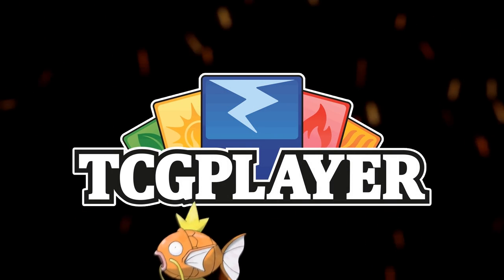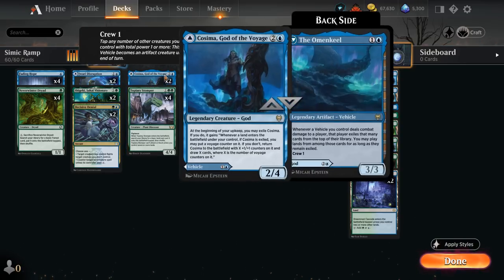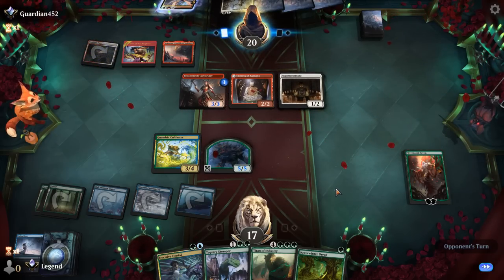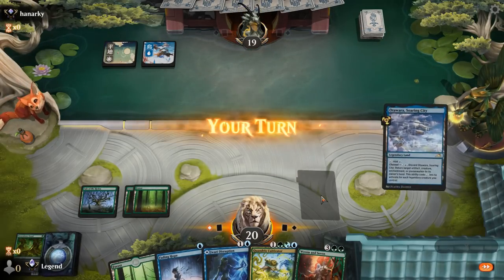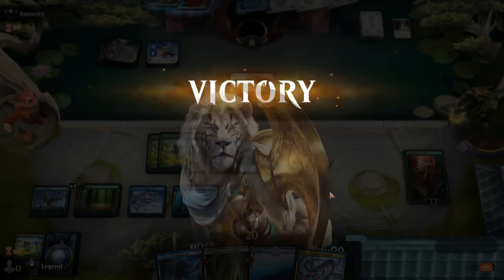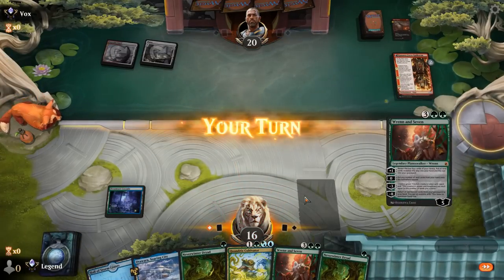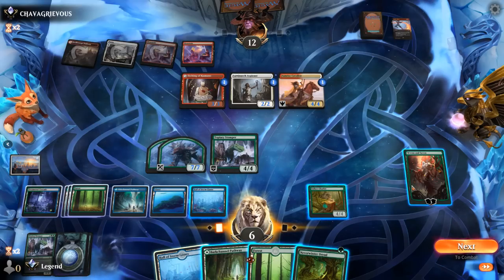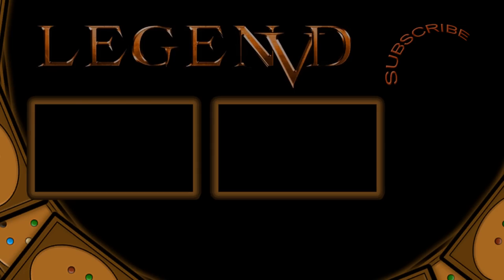Simic Stomper Ramp - New Capenna Standard - Ranked - MTG Arena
Magic: The Gathering Arena deck tech & gameplay with a Blue/Green or Simic ramp deck, featuring Topiary Stomper and Titan of Industry from Streets of New Capenna in Standard.

00:00 - Deck Tech
03:46 - Match 1
06:39 - Match 2
11:13 - Match 3
14:10 - Match 4
21:55 - Match 5
24:54 - Match 6
26:57 - Match 7
31:55 - Match 8